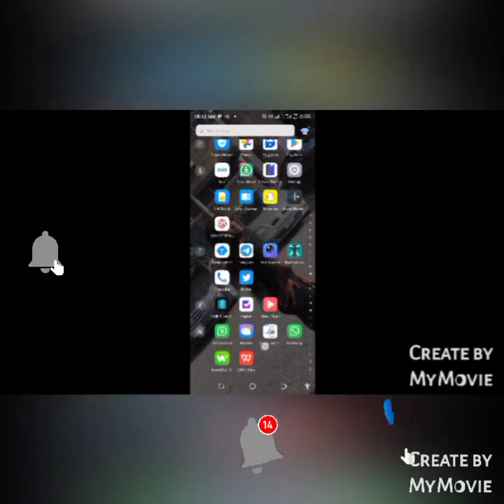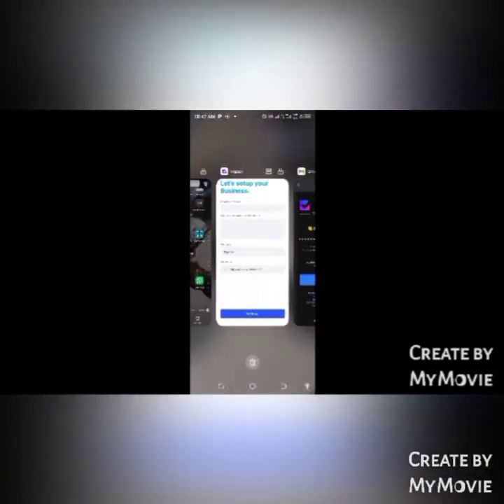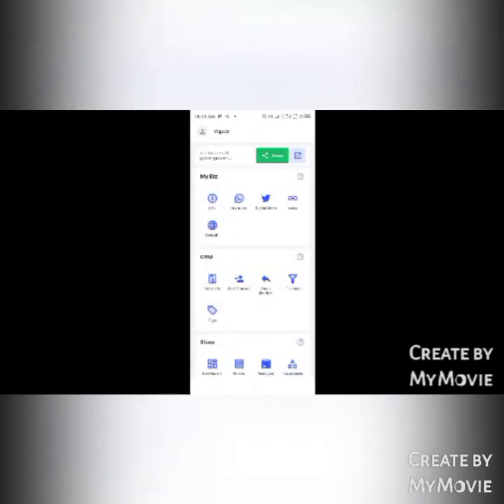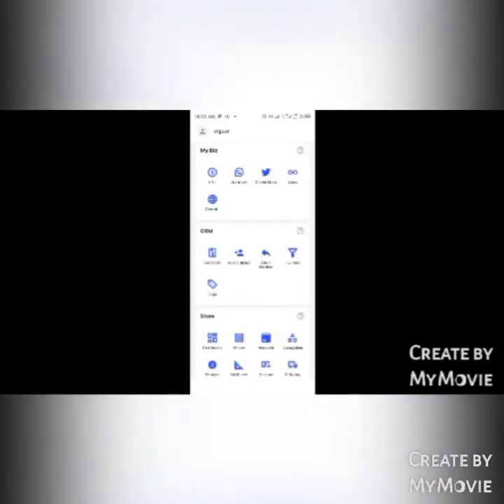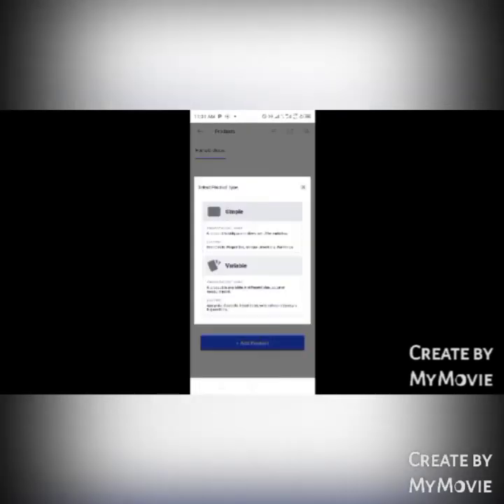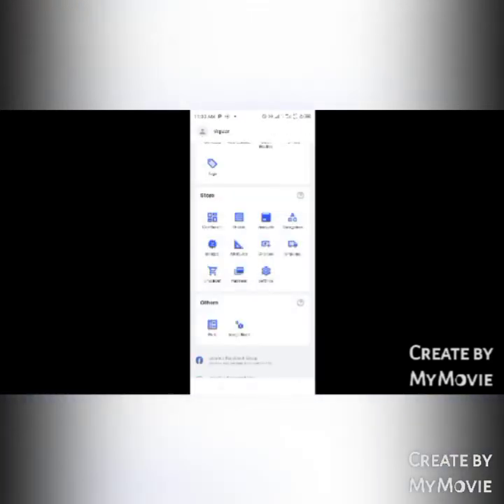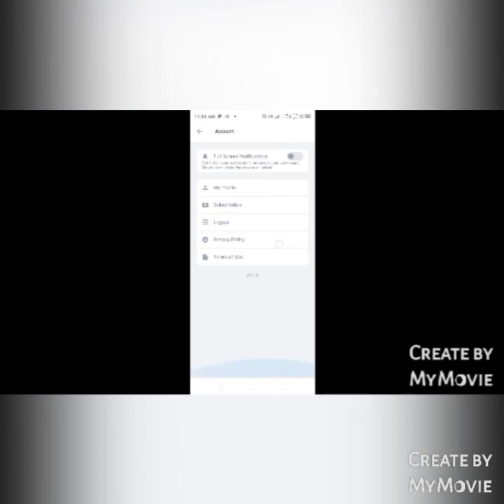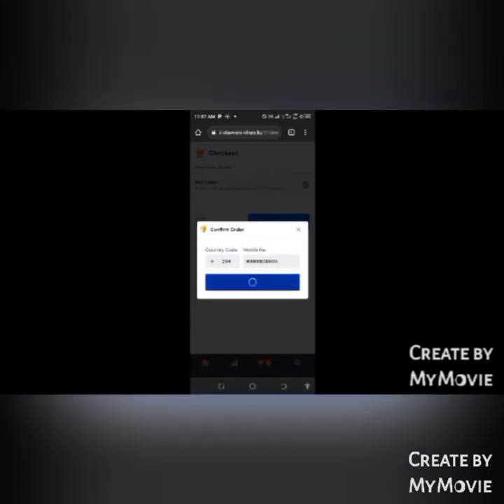How To Create A Mini E-commerce WhatsApp Store Within 15 Minutes.